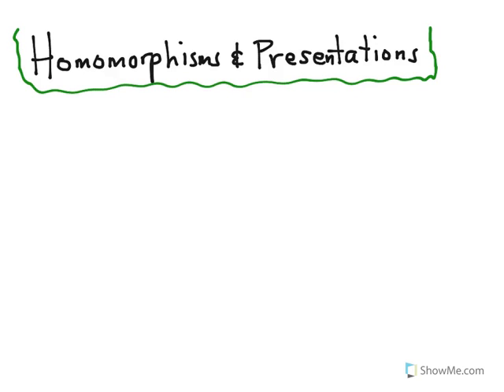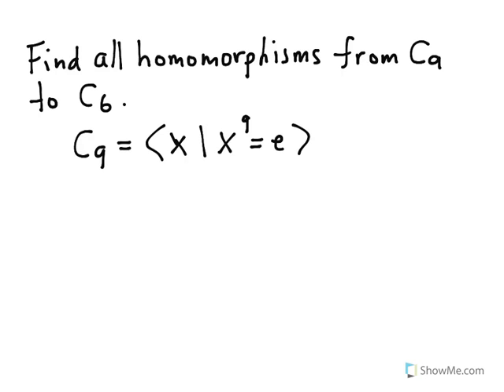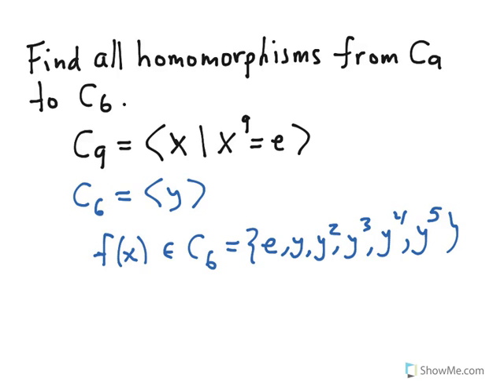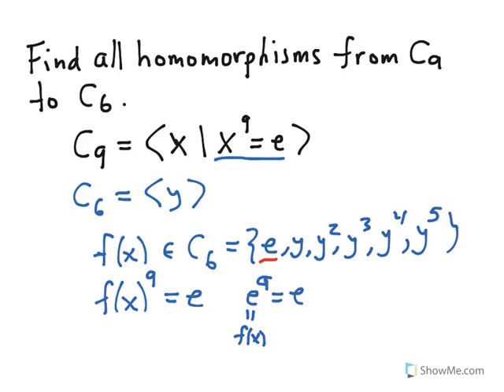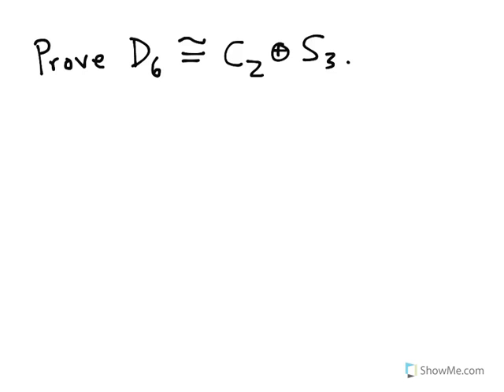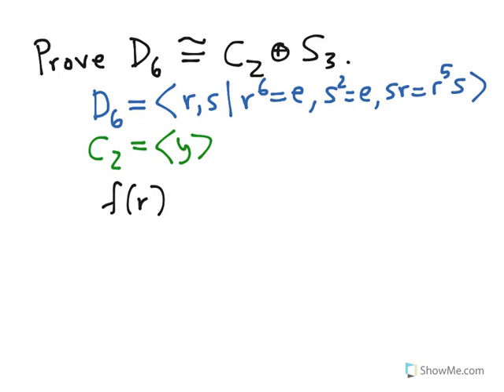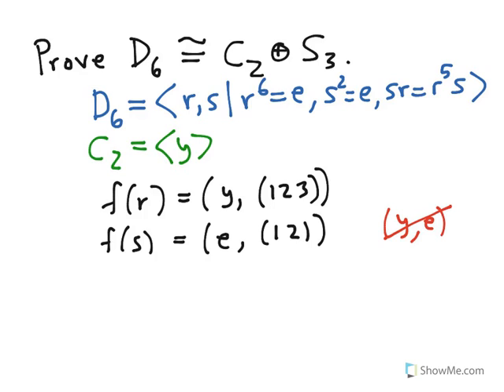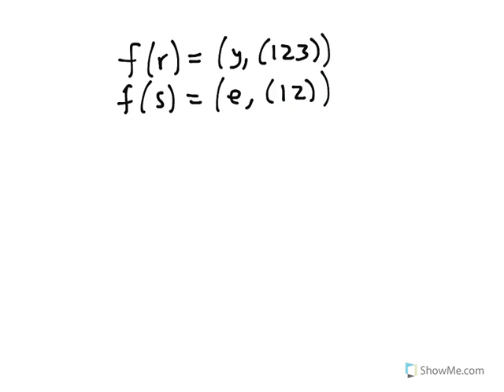Groups: Homomorphisms and Presentations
We give two examples of how to use the presentation of a group to build homomorphisms to another group.